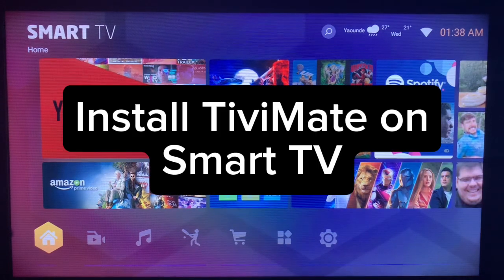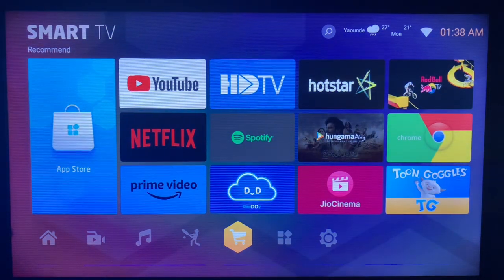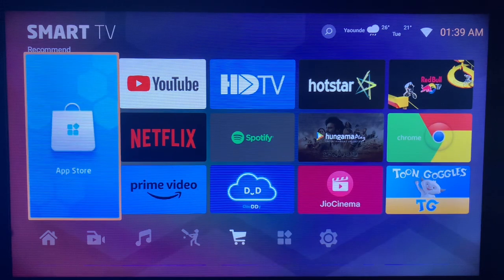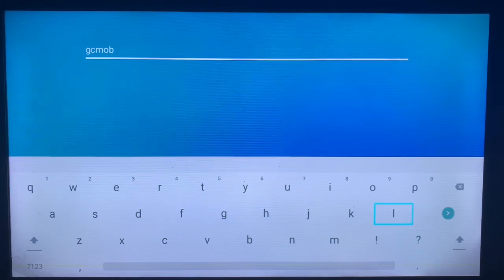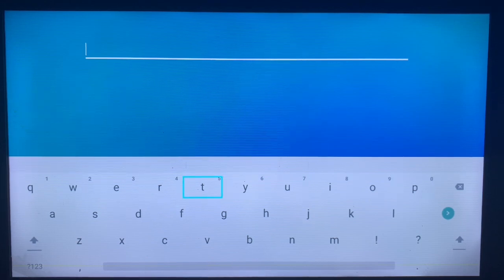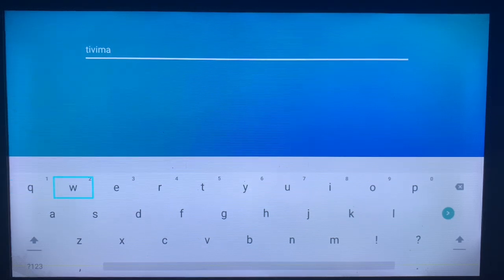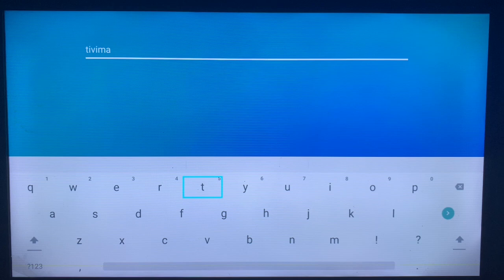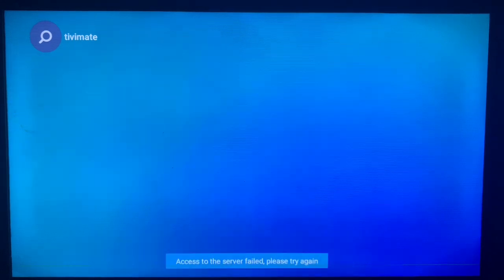How to Download TiviMate App on ANY Smart TV in 2025 | Install TiviMate to Smart TV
In this tutorial, I will show you How to Download TiviMate on Smart TV 2024. If you have been searching for it, in this video, you will learn How to Download TiviMate on Smart TV 2024